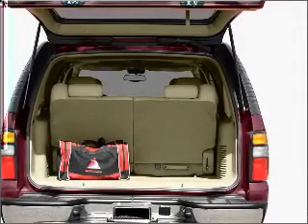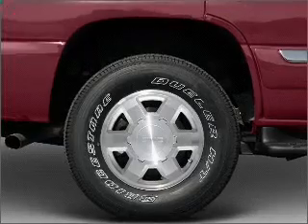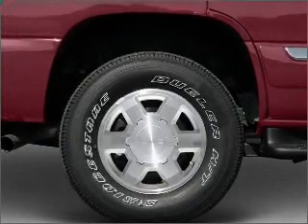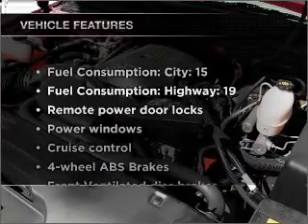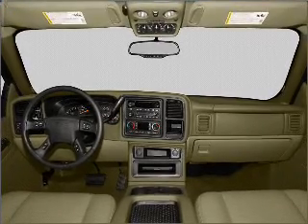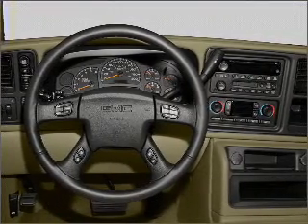2004 GMC Yukon - Levittown PA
Year: 2004
Make: GMC
Model: Yukon
Trim: SLE
Engine: 5.3 liter 8 cylinder 16 valve
Transmission: 4-Speed Automatic
Color: Gray
Mileage: 90944
Address:
7505 Bristol Pike
Levittown, PA 19057